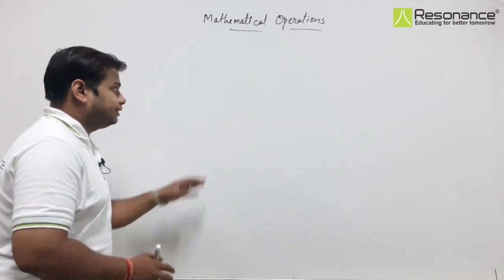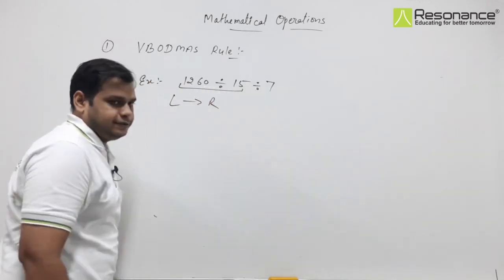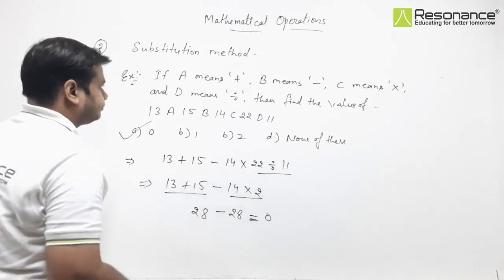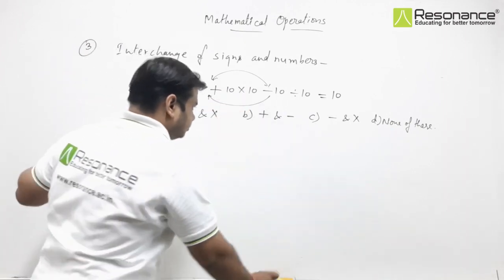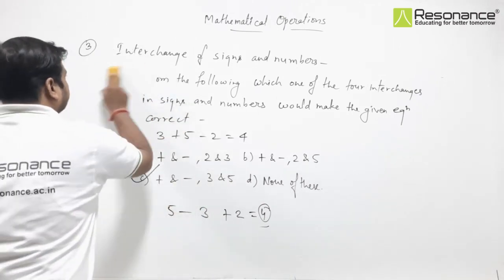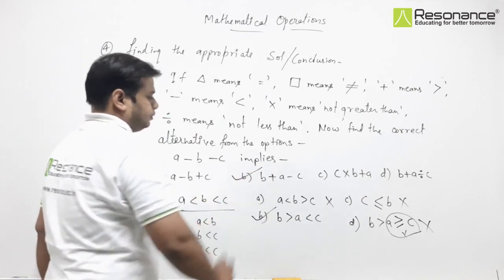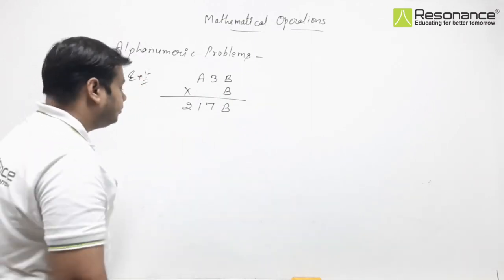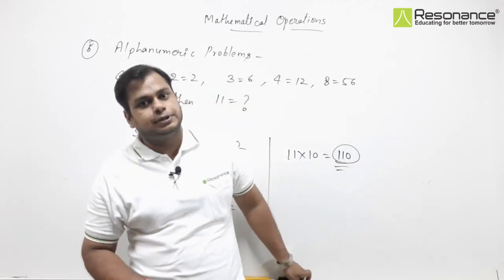MATHEMATICAL OPERATIONS | L- 1 | MENTAL ABILITY | CLASS 9